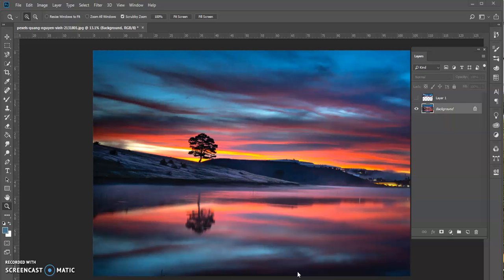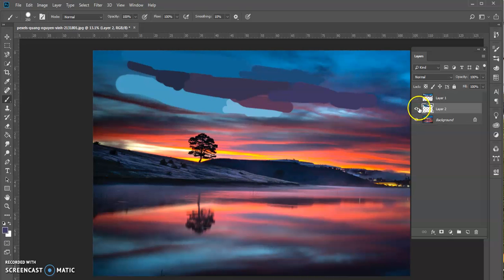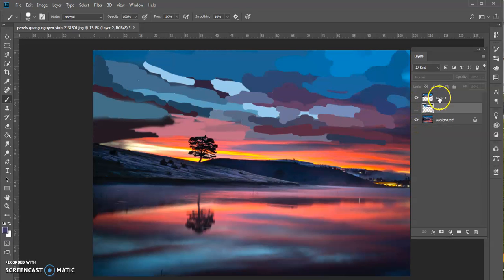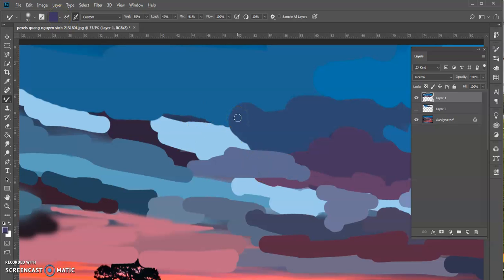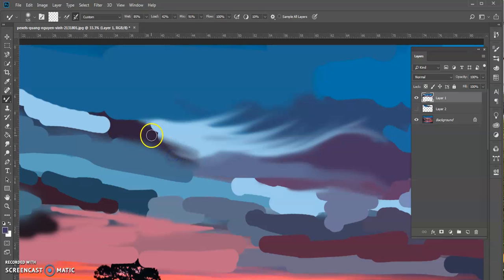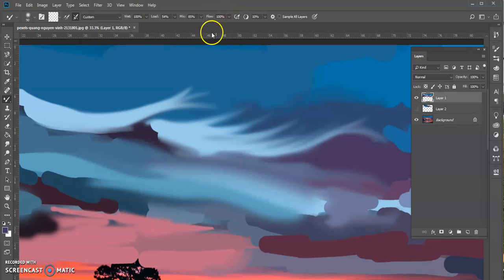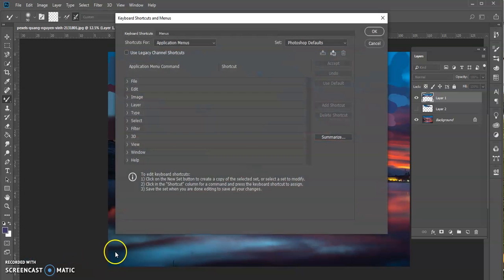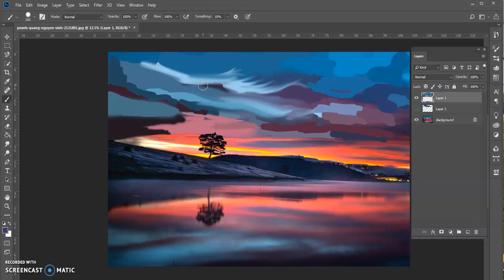Mixer Brush and Painting Keyboard shortcuts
Let's meet the Mixer Brush- you're going to be friends!  Plus, some helpful painting keyboard shortcuts.